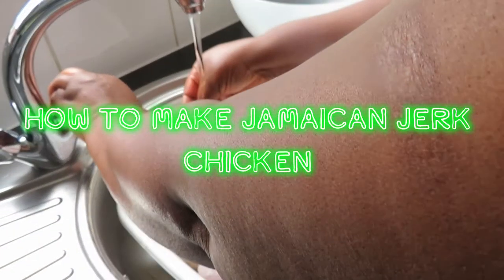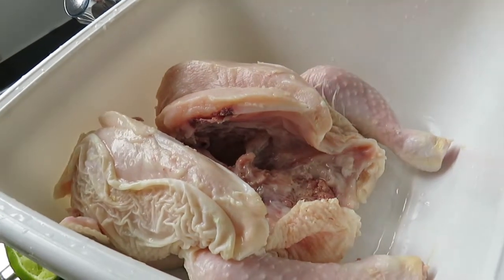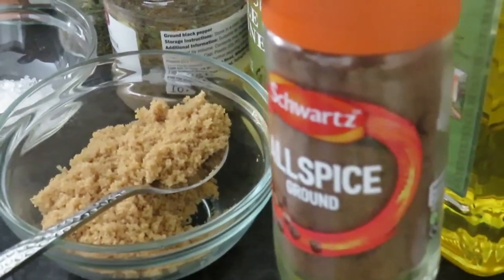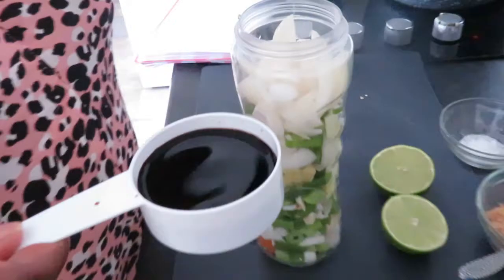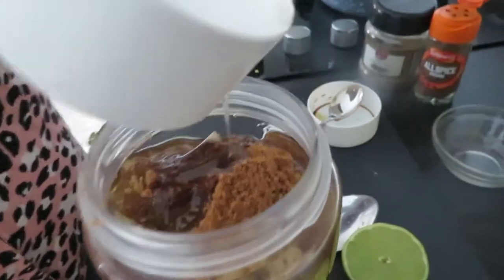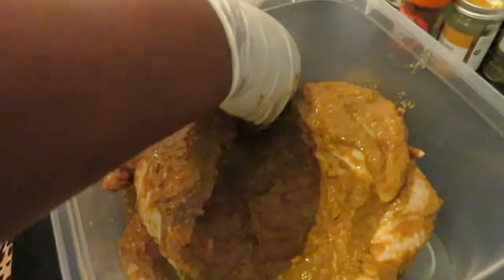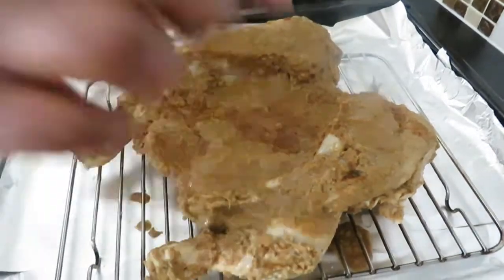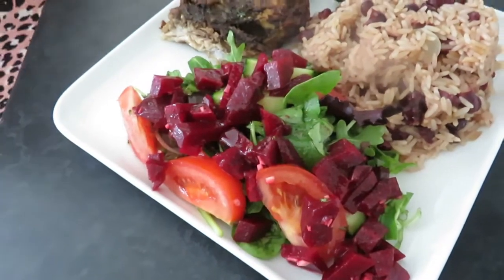86. TASTY JAMAICAN JERK CHICKEN RECIPE ( YOU WON'T BE DISAPPOINTED!)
Ingredients:
A whole chicken/ chicken drumsticks/ chicken thighs/ chicken wings
1 tsp Black pepper
2 tbs All spice
2 tbs Brown sugar
1 tbs salt
1 tsp cinnamon
1 tsp ginger
1 tsp nutmeg
2 tbs dried/fresh thyme
1/2 cup of soya sauce
1/4 cup of Apple cider vinegar
1/4 cup of Olive oil
Onion
8 Spring onion/ Green onion
3 Scotch bonnets
 5 cloves of Garlic